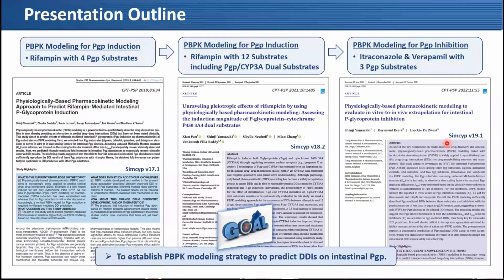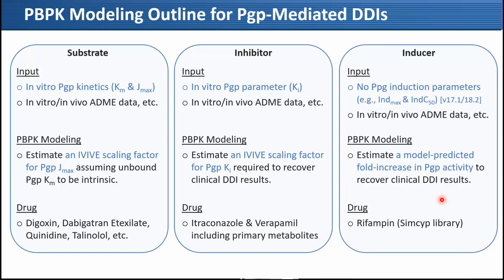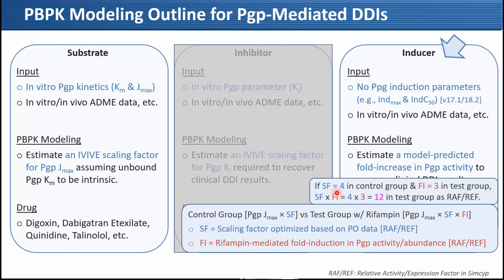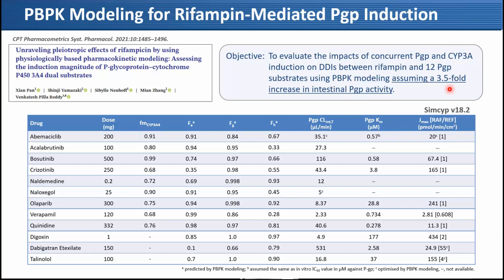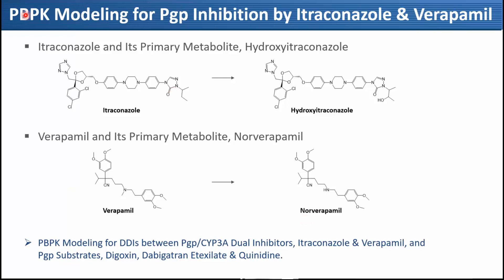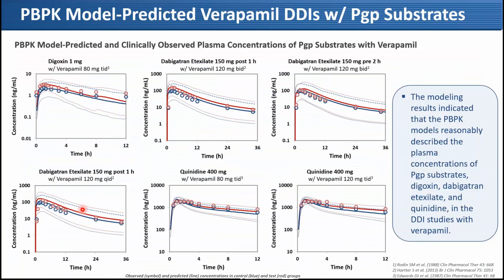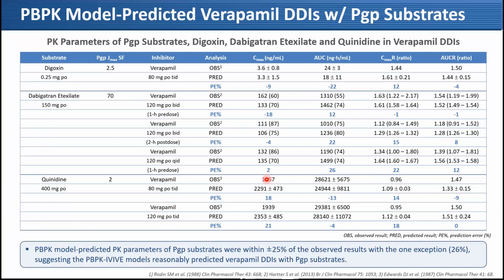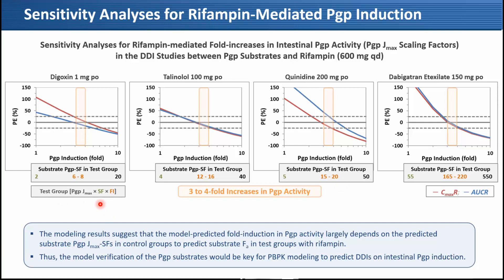Application of PBPK Modeling in Predicting P-glycoprotein-Mediated Drug-Drug Interactions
P-glycoprotein (Pgp) plays a critical role for a variety of drugs in affecting the rate and extent of their absorption.  Despite recently increased understanding of the role of Pgp in pharmacokinetics, it is still challenging to predict Pgp-mediated drug-drug interactions (Pgp-DDIs) in the intestine because knowledge gaps remain in establishing an in vitro-to-in vivo extrapolation (IVIVE) for Pgp kinetics of both substrates and inhibitors.
This talk will illustrate an application of physiologically-based pharmacokinetic (PBPK) modeling in predicting intestinal Pgp-DDIs covering:
• PBPK modeling strategy for Pgp-DDI prediction
• Rifampin-mediated Pgp induction
• Itraconazole- and verapamil-mediated Pgp inhibition
• IVIVE perspective for Pgp kinetics